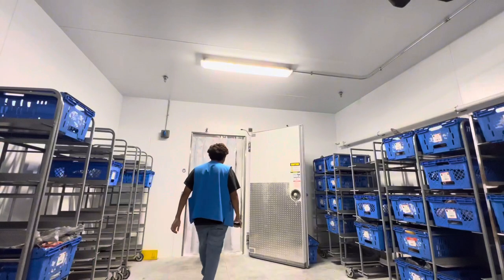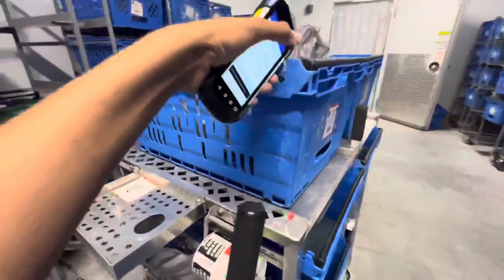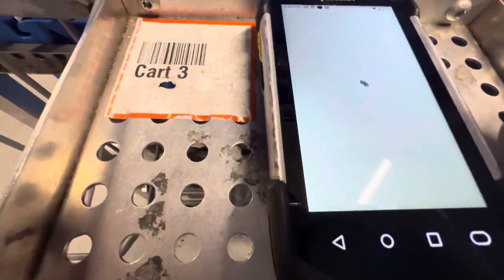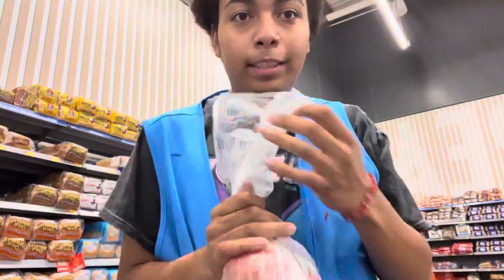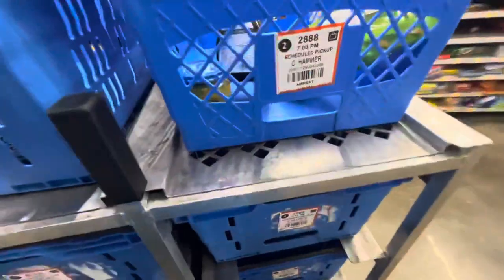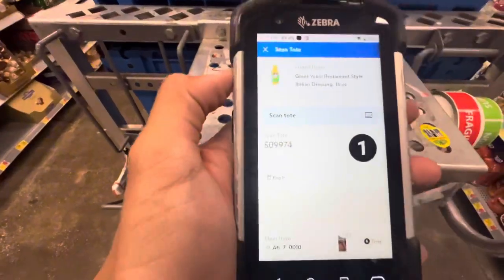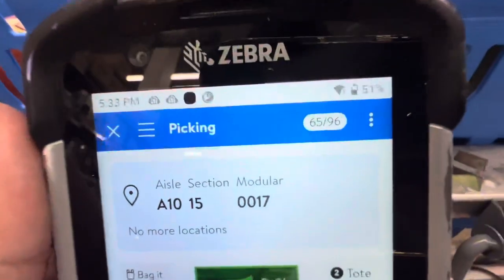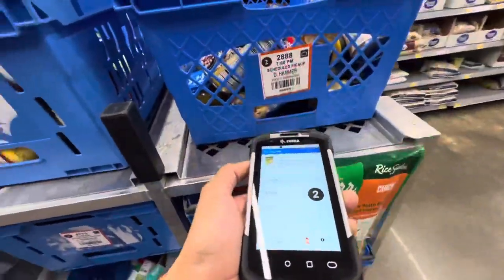working as a personal shopper